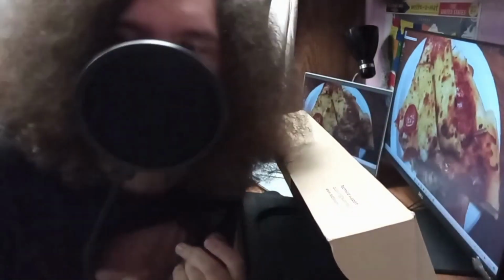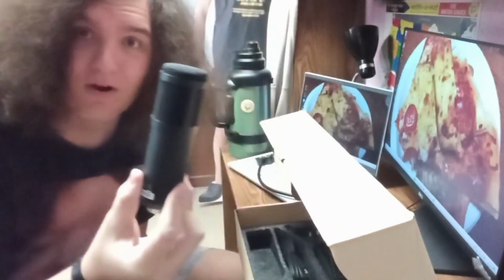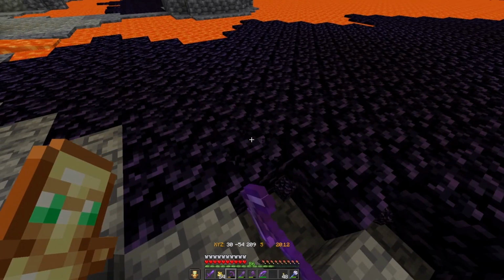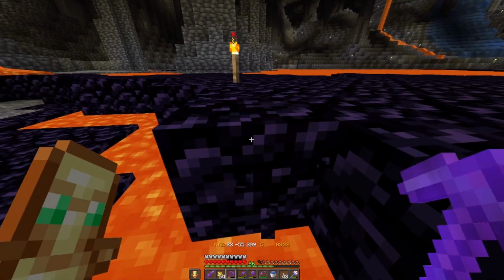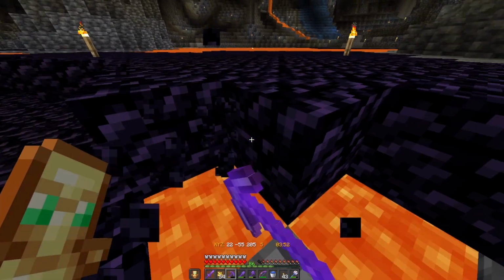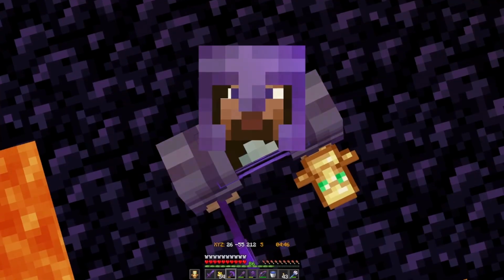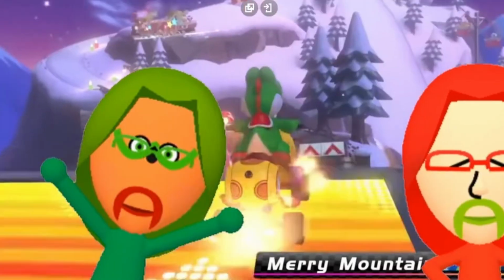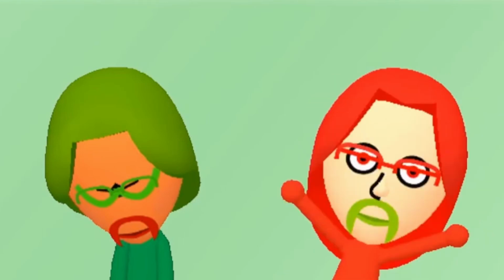I GOT A NEW MIC!!!!!!!!!! (also me talking about youtube and my 366th sub)